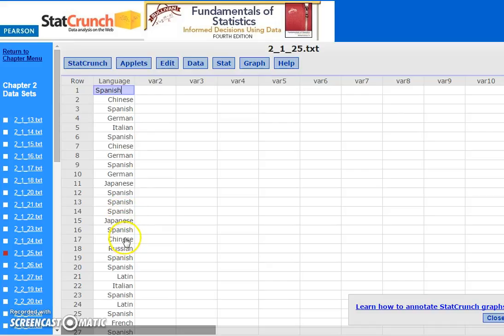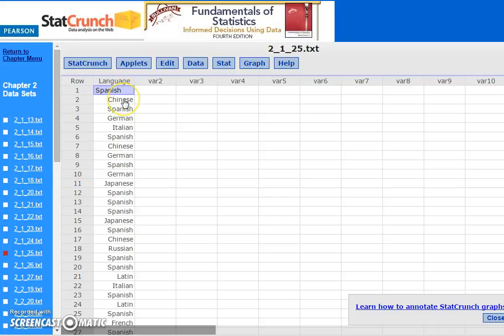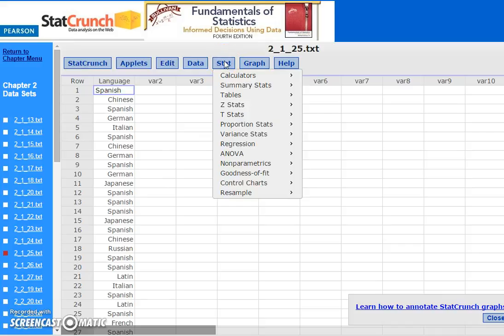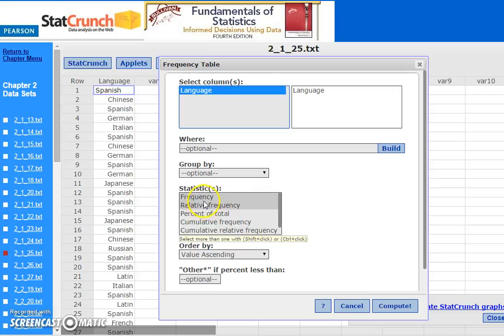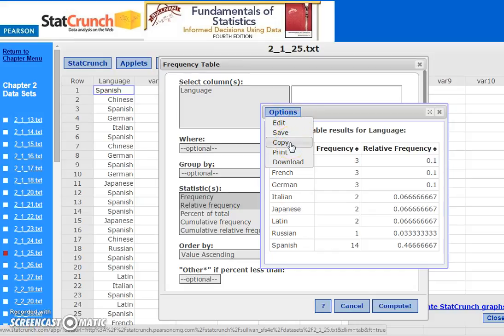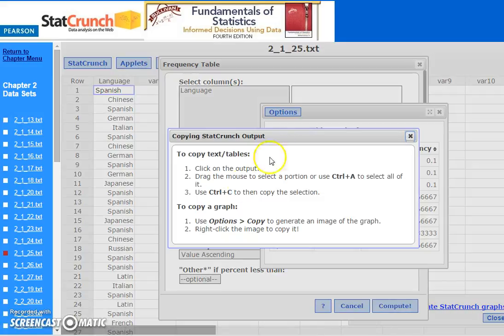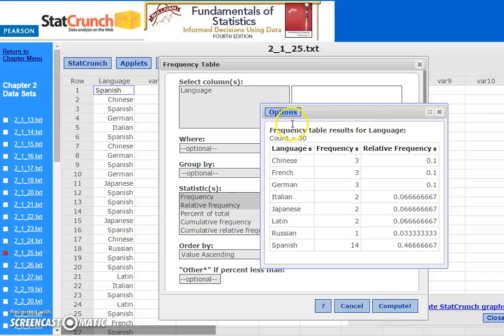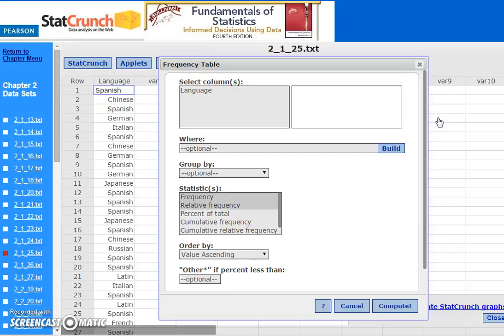Freq and Rel Freq Dist with 2 1 25